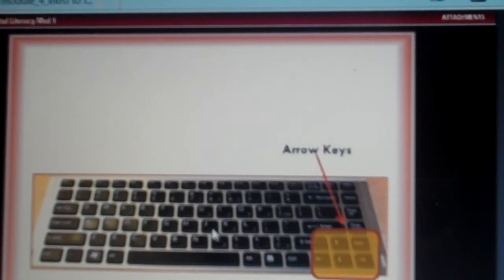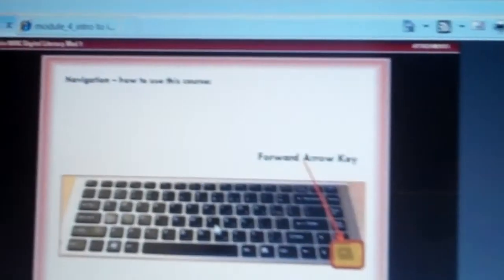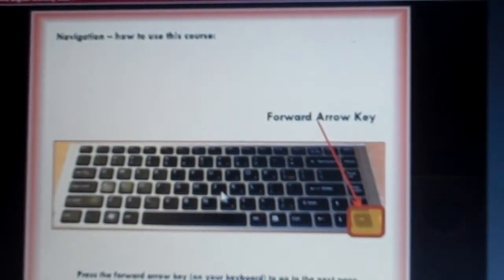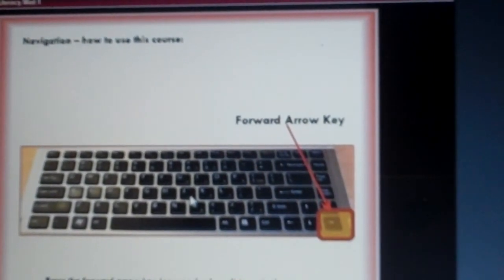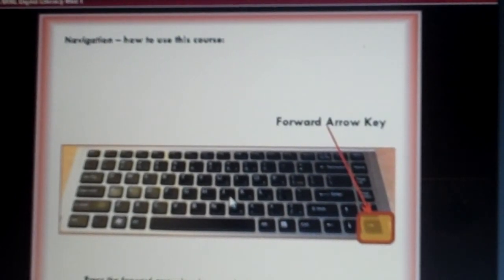Intro toDEED's Digital Literacy Curriculum (Pt 2)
An intro to a series of scenario-based learner-driven training modules that follows our hero Olivia as she strives to gain computer skills required to get a job and conquer other life challenges as they arise. Created by Minnesota's Department of Employment and Economic Development (DEED).